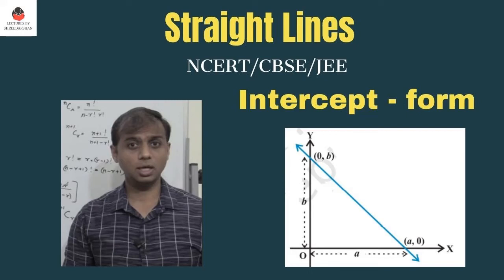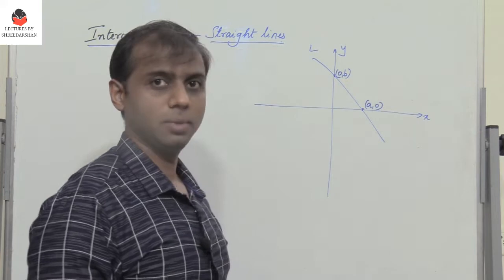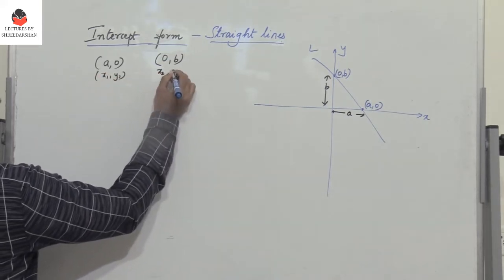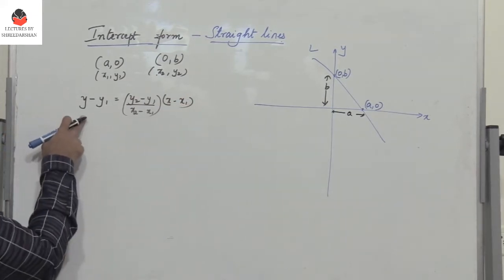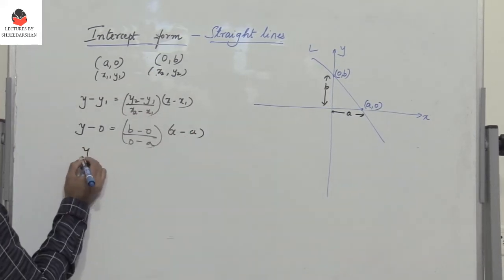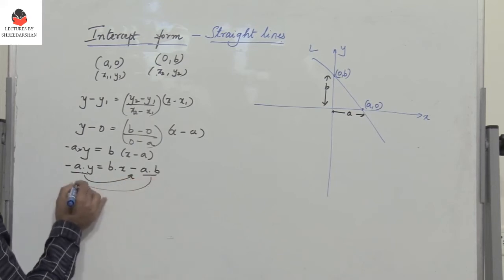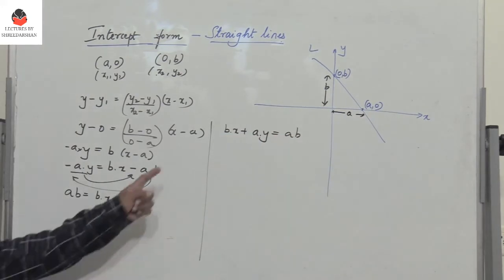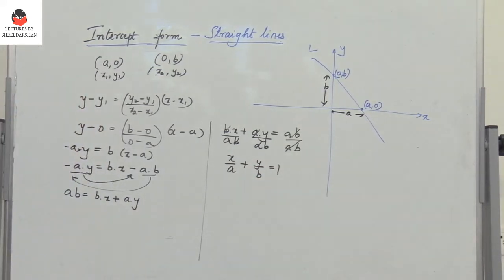Intercept Form | Straight Lines | Class 11 Mathematics | IIT JEE | NCERT